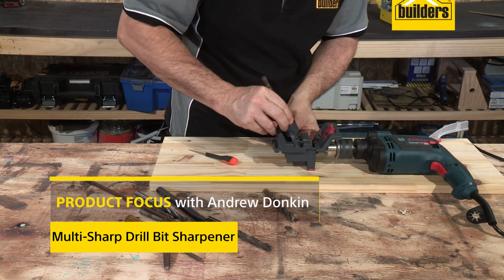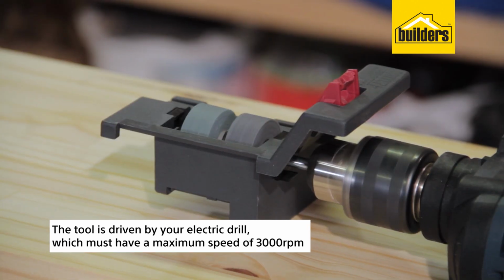Sharpen Your Own Drill Bits - Review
Sharpen your blunt drill bits with this easy to use Multi sharp drill bit sharpener. In this video, Andrew Donkin demonstrates how the sharpener works and why it's a must-have for every DIYer. Sharp drill bits Improve your drilling performance, reduce time and effort and also improve drilling accuracy. Shop your Multi sharp Drill bit sharpener

(11156)